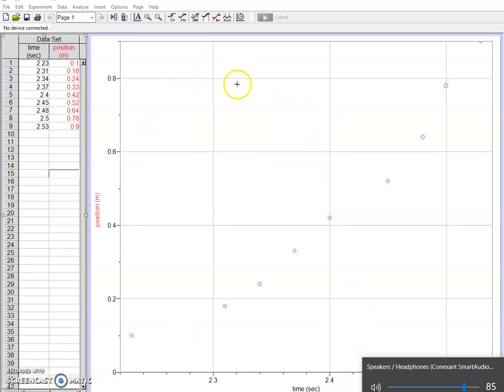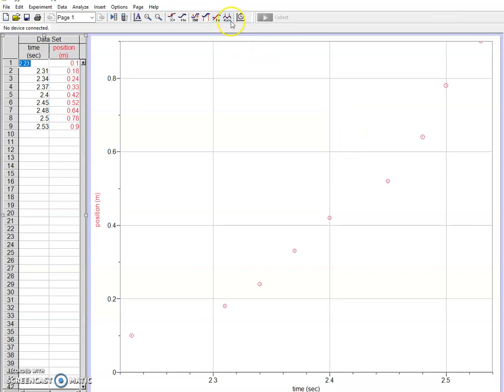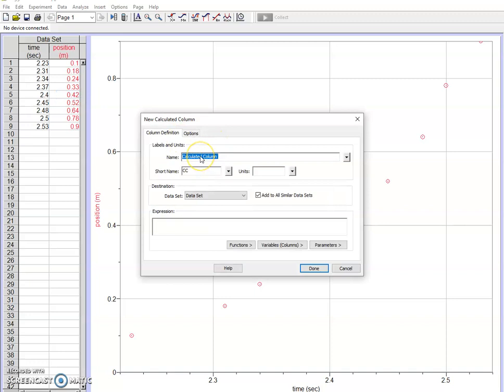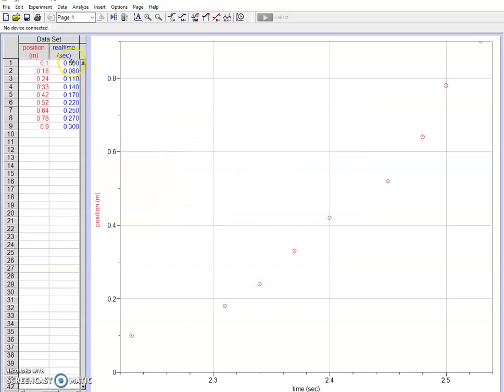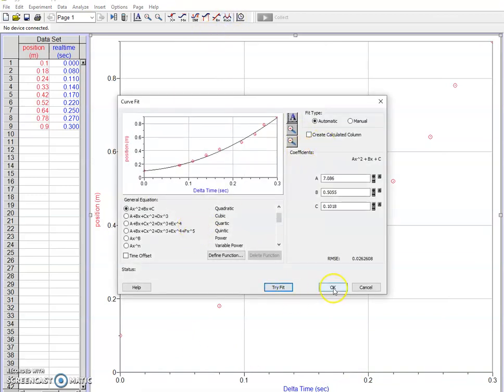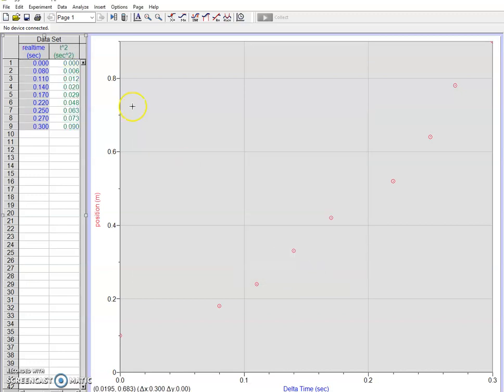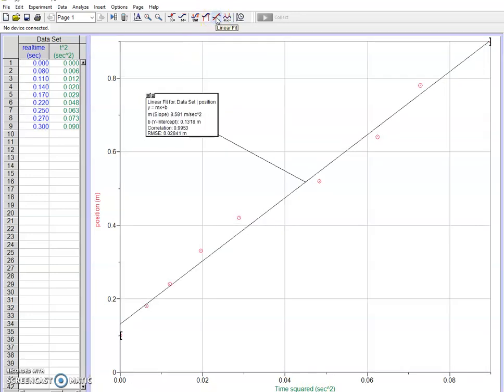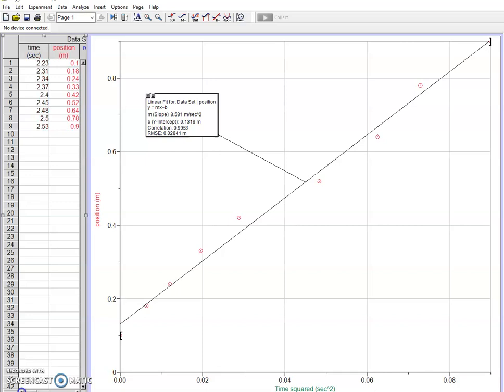TennisBallDropLinearizeSample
I demonstrate how to use LoggerPro to add a calculated column, and then change the graph axes to reflect a linear relationship between distance and time squared